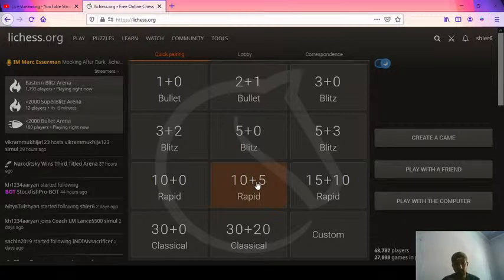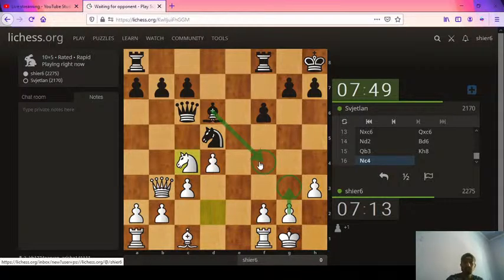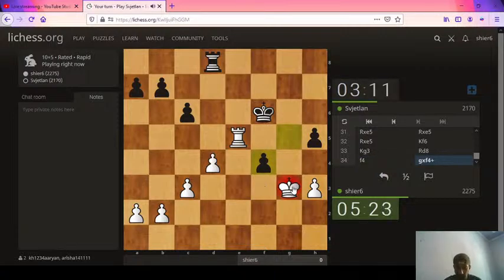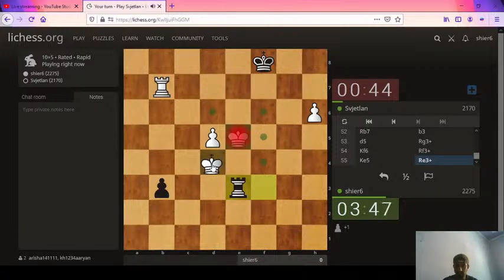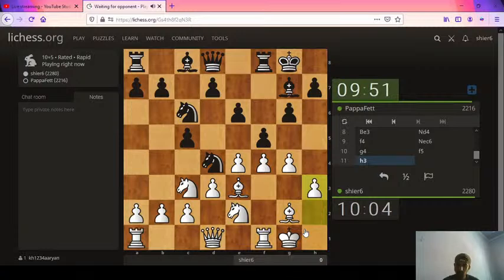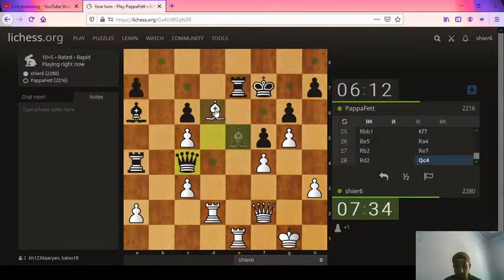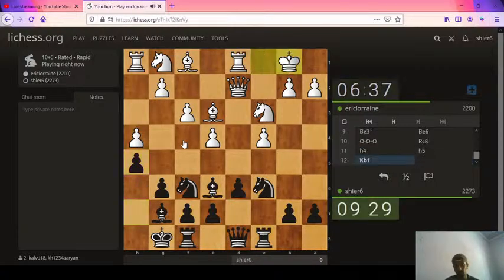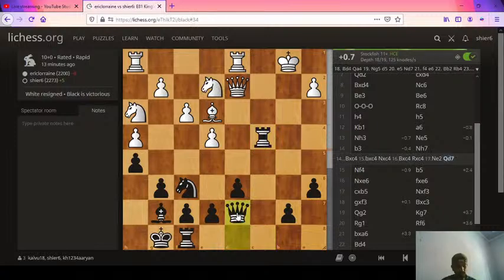Can i reach 2300 in rapid ?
Let's play some matches on lichess. goal 2300